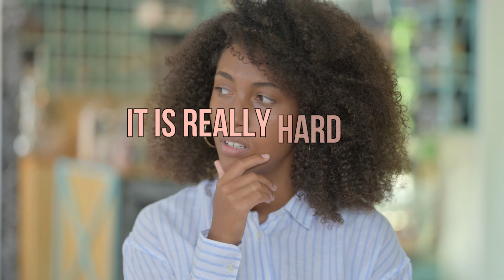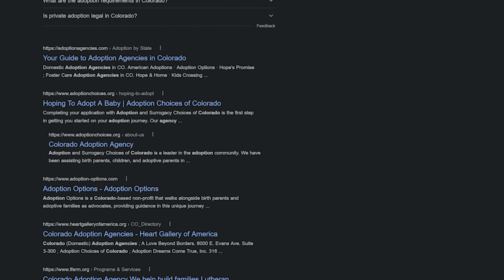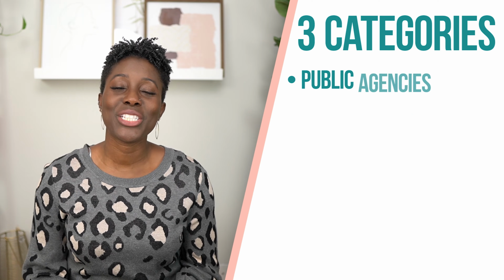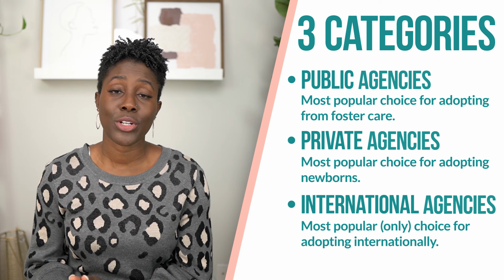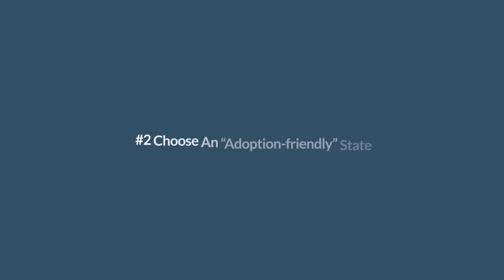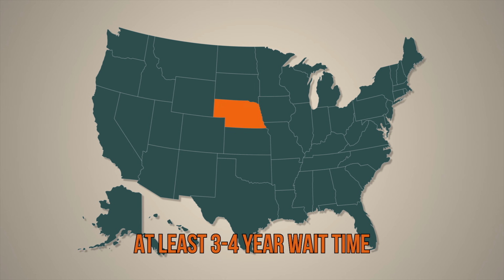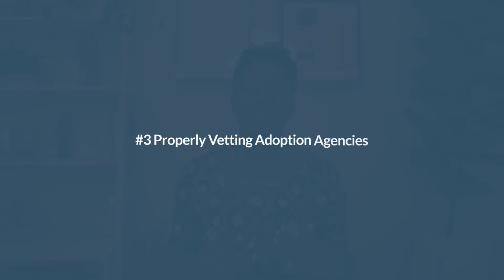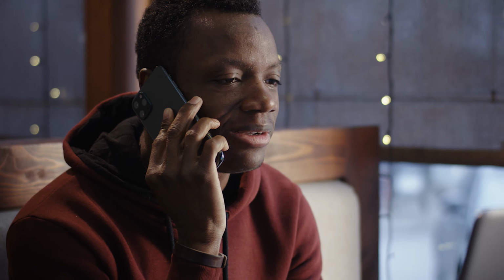Watch THIS Before You Adopt a Child Through an Adoption Agency!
Watch THIS Before You Adopt a Child Through an Adoption Agency//We all know how hard it is to try to pick from the hundreds of agencies available when adopting a child.  Should you work with one in your state, outside of your state? How do you pick the one that's best for domestic newborn adoption, or foster care adoption, or international adoption? Watch this video to find out the 3 things you MUST do when choosing an adoption agency.

**P.S.: LEARN MORE ABOUT MY PAID PROGRAM: THE ADOPTION SUCCESS ACCELERATOR**

You should not rely upon any information contained on this YouTube channel for legal advice. Viewing this YouTube channel is not intended to and shall not create an attorney-client relationship between you and Lucrece Bundy or Bundy Law LLC.  Messages or other forms of communication that you transmit to this YouTube channel will not create an attorney-client relationship and thus information contained in such communications may not be protected as privileged. Neither Lucrece Bundy nor Bundy Law LLC makes any representation, warranty, or guarantee about the accuracy of the information contained in this YouTube channel or in links to other YouTube channels or websites. This YouTube channel is provided "as is," does not represent that any outcome or result from viewing of this channel. Your use viewing of this YouTube channel is at your own risk. You enjoy this YouTube channel and its contents only for personal, non-commercial purposes. Neither Lucrece Bundy, nor Bundy Law LLC, nor anyone acting on their behalf, will be liable under any circumstances for damages of any kind.